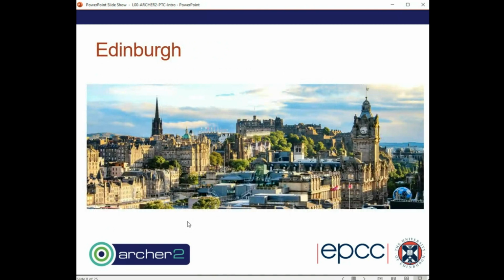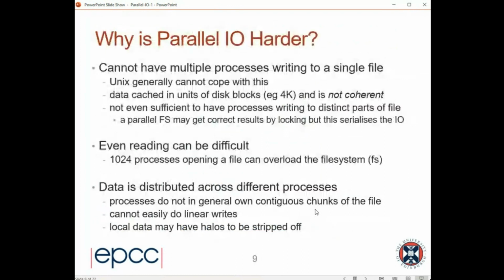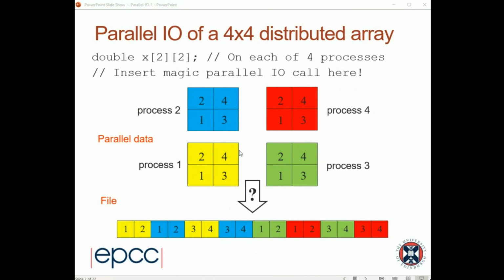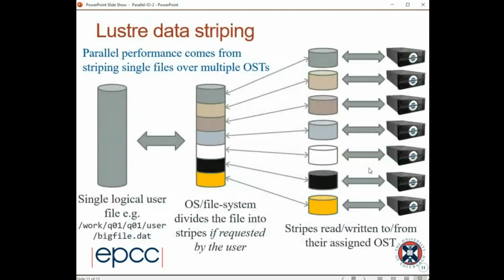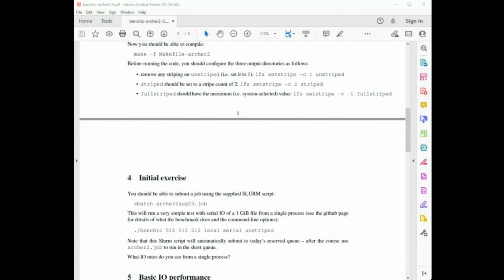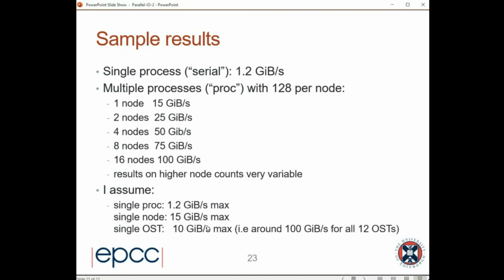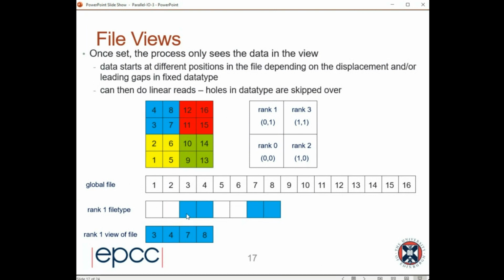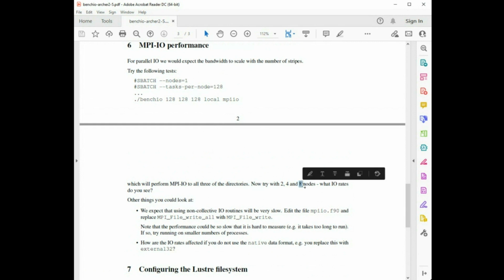ARCHER2: Efficient Parallel IO - Session 1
One of the greatest challenges to running parallel applications on large numbers of processors is how to handle file IO. Standard Unix IO routines are not designed with parallelism in mind, and IO overheads can grow to dominate the overall runtime. Parallel file systems are optimised for large volumes of data, but performance can be far from optimal if every process opens its own file or if all IO is funnelled through a single controller process.

This hands-on course explores a range of issues related to parallel IO. It uses ARCHER2 and its parallel Lustre file system as a platform for the exercises; however, almost all the IO concepts and performance considerations are applicable to any parallel system.

We will give a general overview of the Lustre filesystem and how parallel IO is implemented in MPI-IO since these are the routines ultimately used by many higher-level libraries such as HDF5 and NetCDF. A good understanding of the performance characteristics of MPI-IO is therefore very useful in optimising the IO performance of most parallel applications.

The course does not teach the detailed syntax of the various parallel IO libraries, but the Fortran source code provided for the benchmarking application used in the practical sessions should be useful reference material.
Prerequisites:

The course assumes an understanding of basic MPI programming in C, C++ or Fortran. Knowledge of MPI derived datatypes would be useful but not essential.